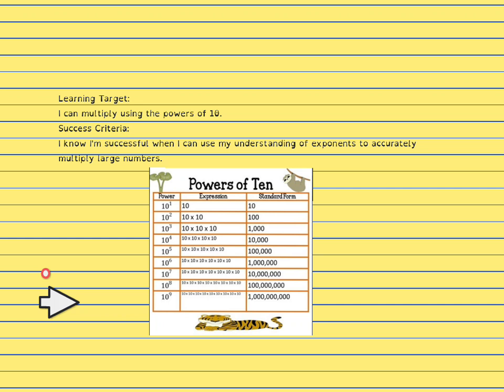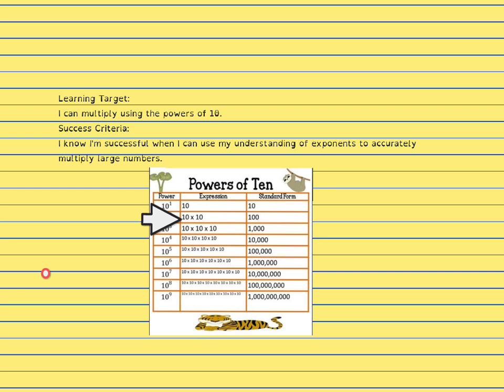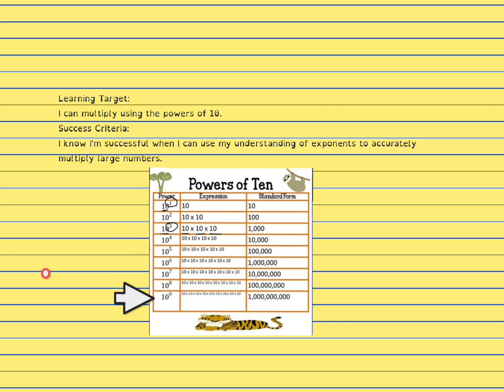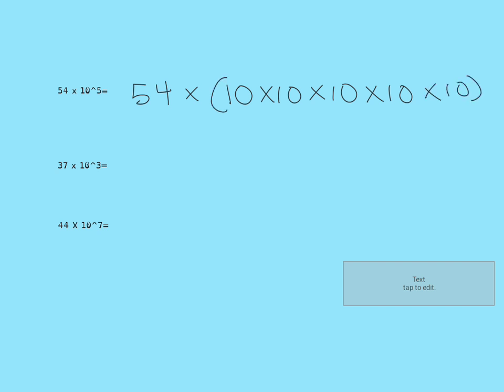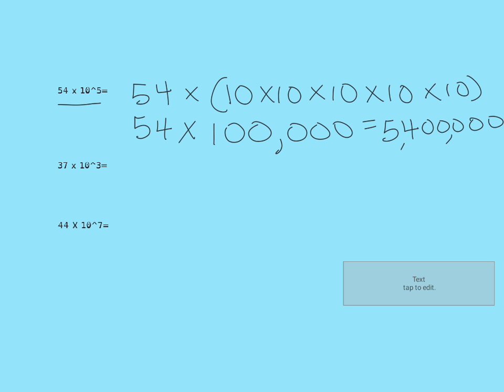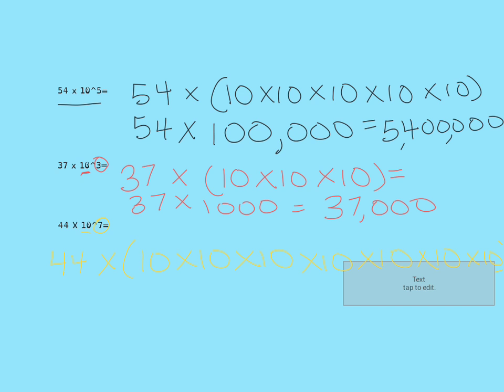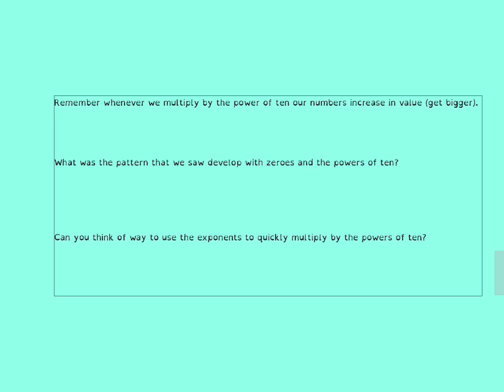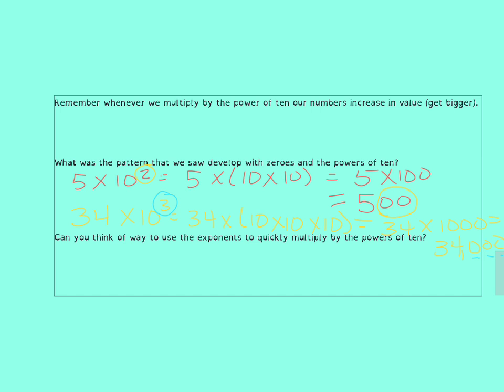Powers of Ten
This is a review of multiplying by the powers of ten.